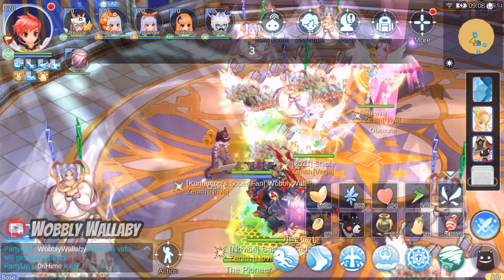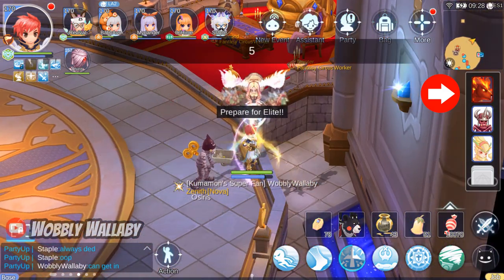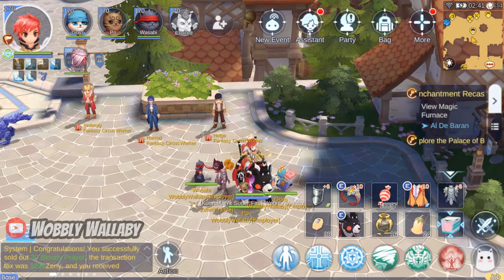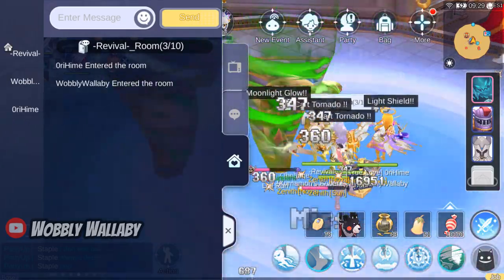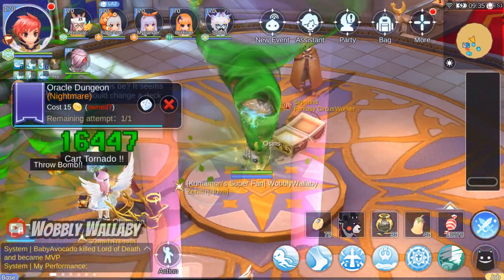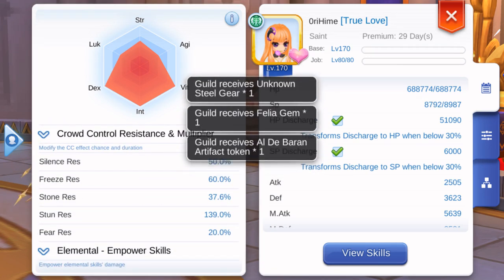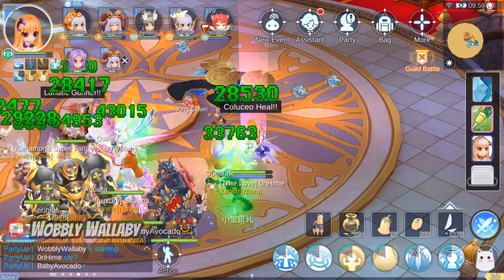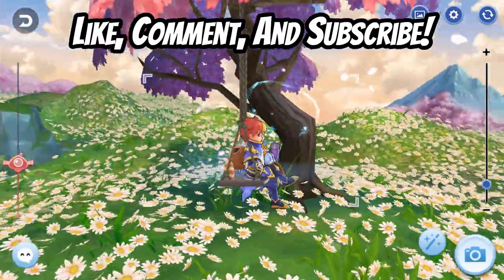Oracle Nightmare Guide: Mechanics & Cards Explained with DPS and Saint POV | Ragnarok Mobile 2.0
Oracle Nightmare is a mode where you can annoy or destroy your party if you don’t know how it works. In this guide, I go through the mechanics, provide tips to beat problematic cards (e.g. Loli Ruri, Fire Ox, House of Cards), show a run from the DPS’ perspective, and show a run from the Saint’s perspective.

Timestamps:
00:00 Introduction
00:48 Foods
01:09 Consumables
01:24 Pet recommendations
01:33 Dungeon map and spawn locations
02:14 Dungeon buff card list and effects
03:37 Viewing weekly cards
03:45 Viewing cards for the run
03:55 Card mechanics and timing
04:08 Notable cards and tips to beat or survive them
08:45 DPS POV
19:07 Saint skills
19:32 Saint item hotkeys
19:38 Saint foods
19:46 Saint gear
20:33 Saint POV
30:19 Shout outs